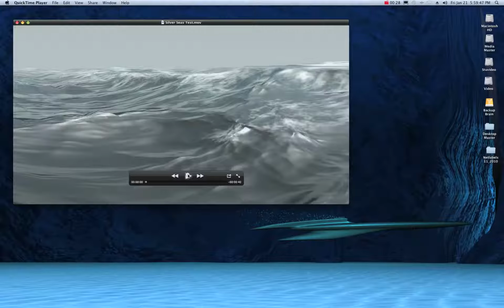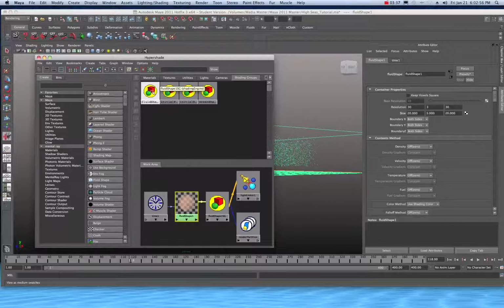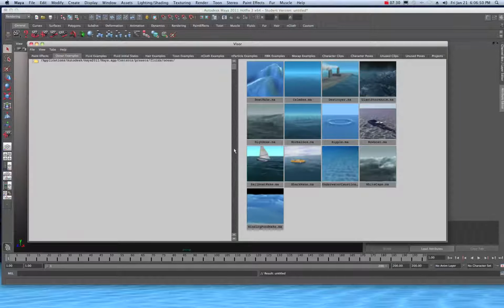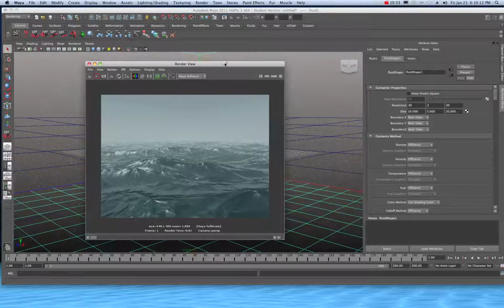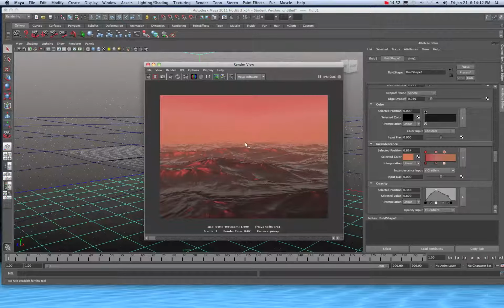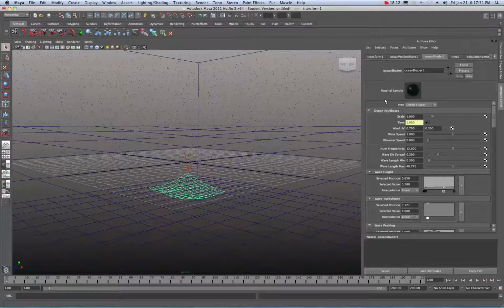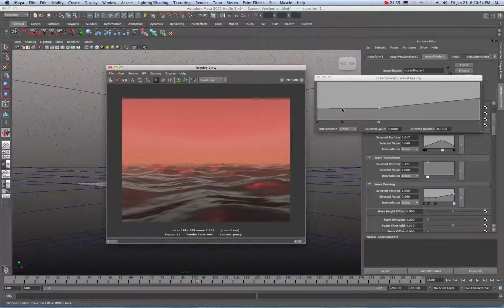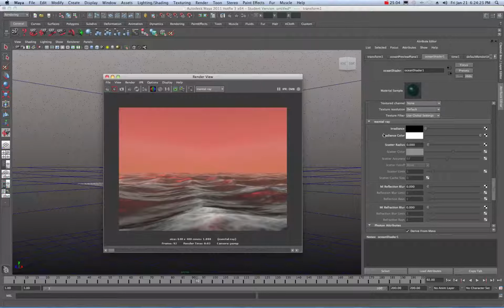Maya 2011 Stormy Seas Ocean Shader Tutorial by Stuart Christensen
The high seas are no place for inexperienced sailors.  In order to navigate the visual high seas you will need some quick tips to really get a handle on how to change its various properties to suit the scene.  In this tutorial by Stuart Christensen,  we'll take a look at how to create the exact ocean look you are aiming for to help you quickly get started with creating magnificent ocean scenes and visuals.